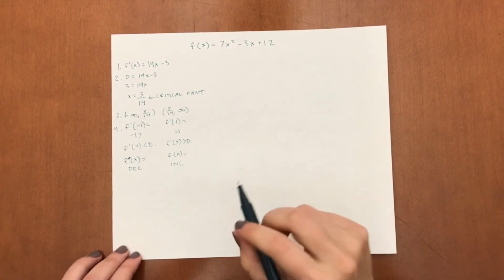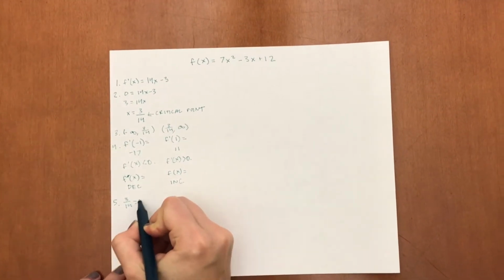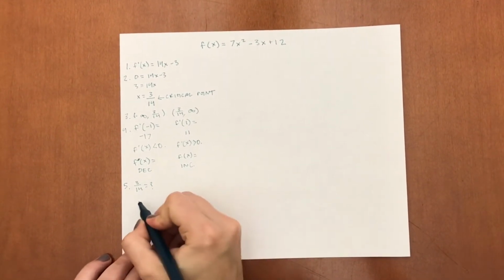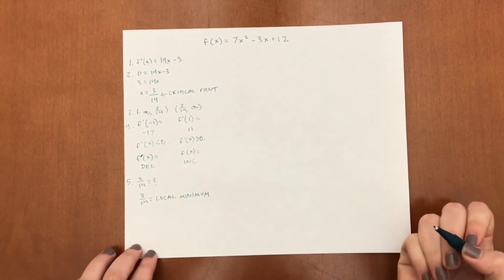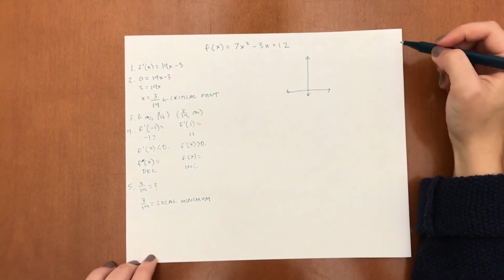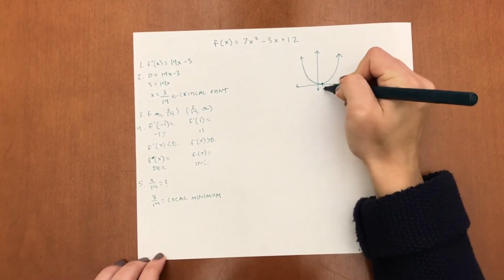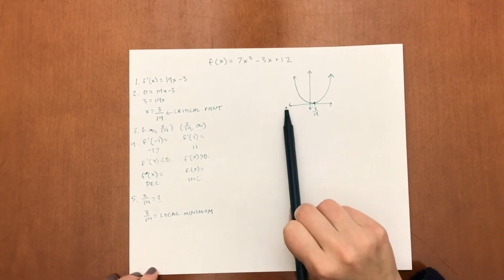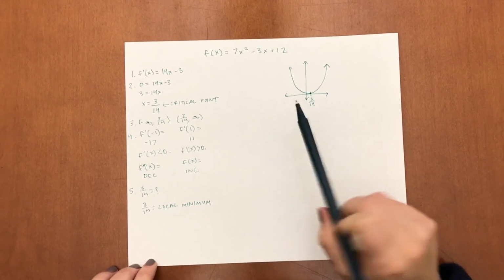First Derivative Test